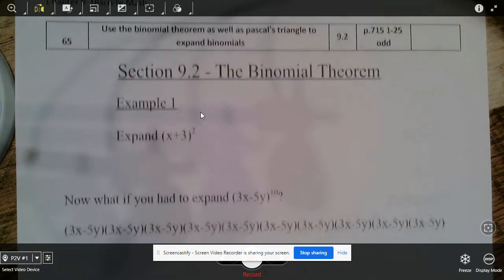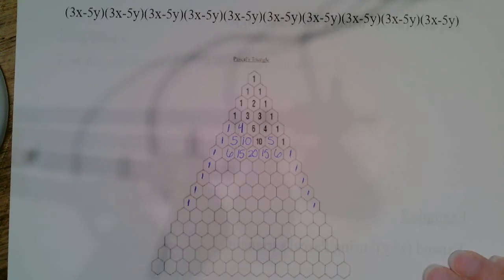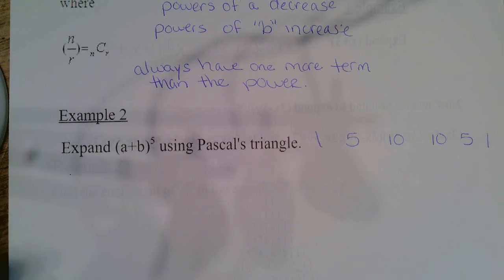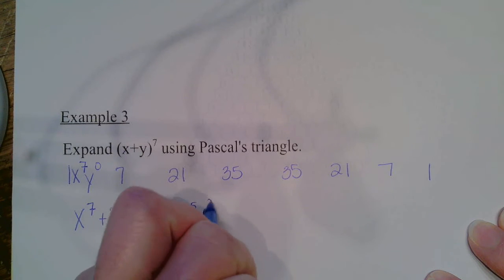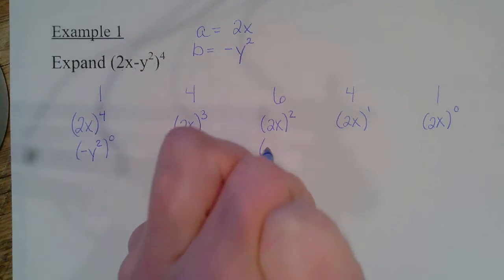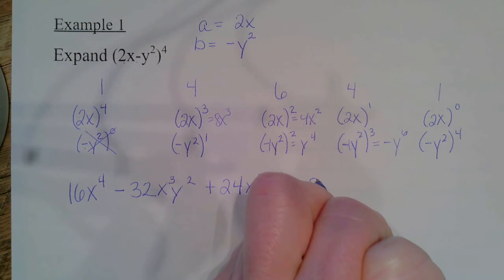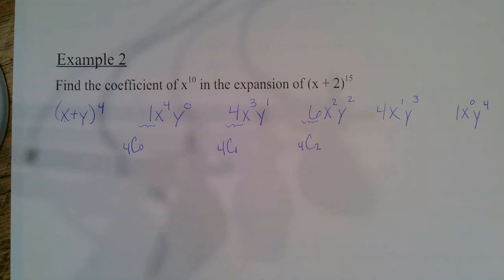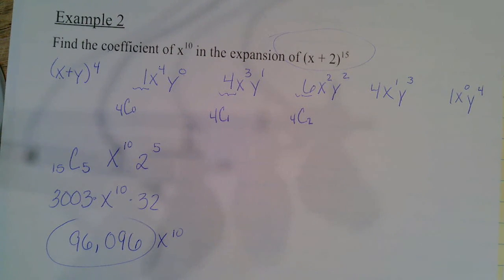Hilvert/Rutherford H PC Notes 9.2